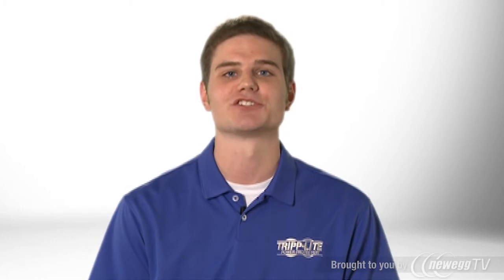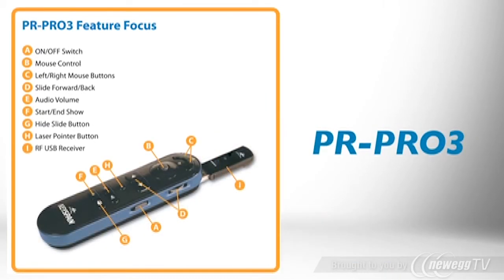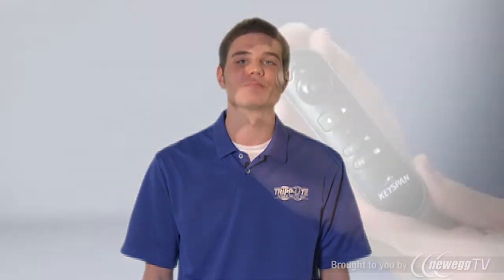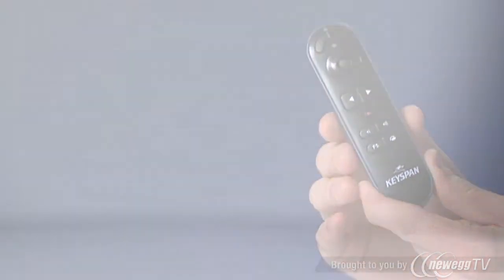Product Tour: KEYSPAN PR-PRO3 Presentation Remote Pro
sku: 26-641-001